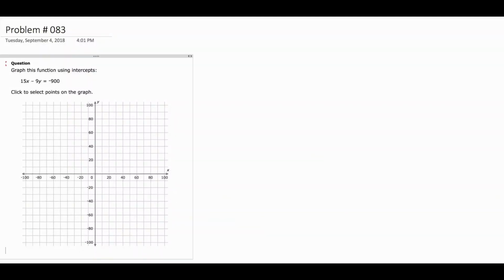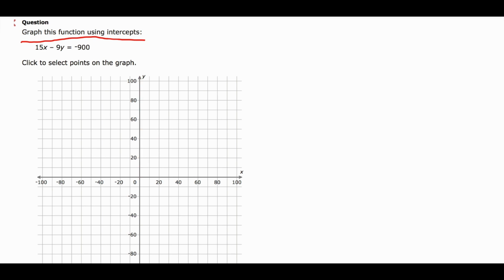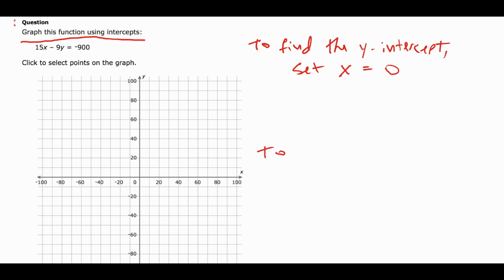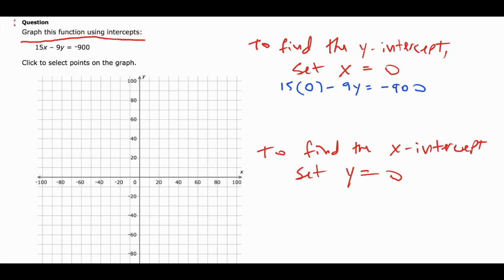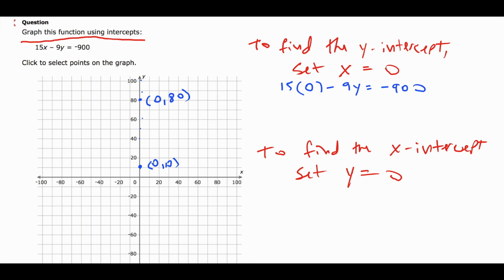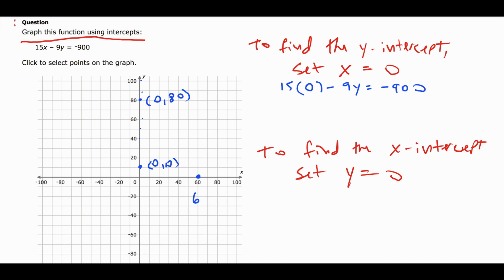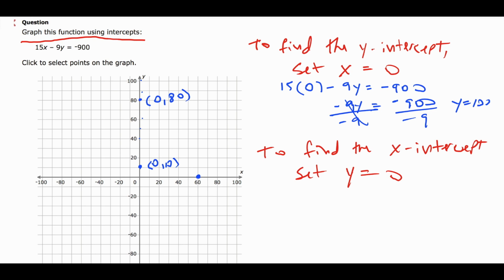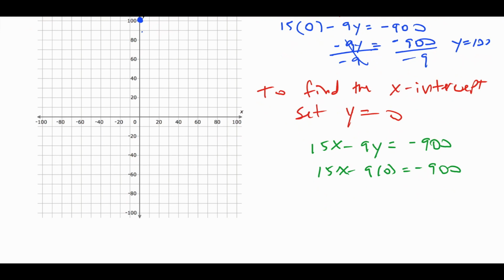08.02 Points, Lines, and Their Graphs Part 3 | Algebra 1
Learn how to graph linear equations using intercepts